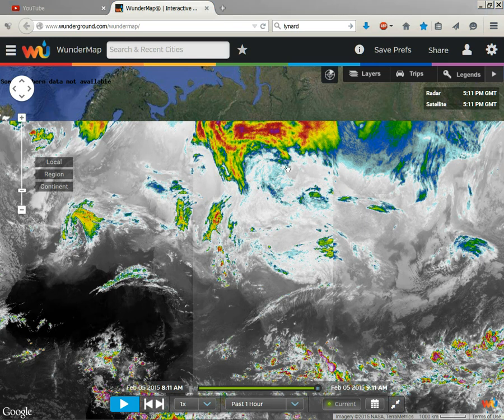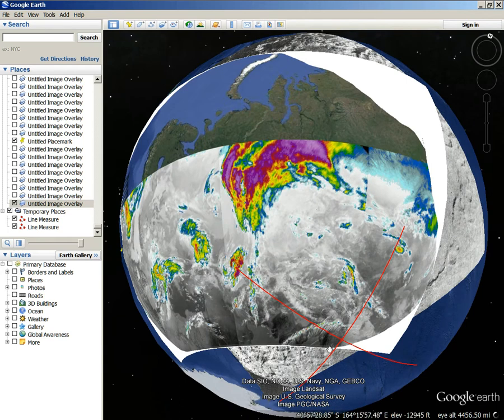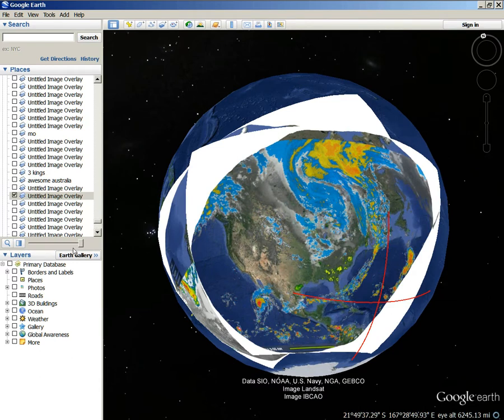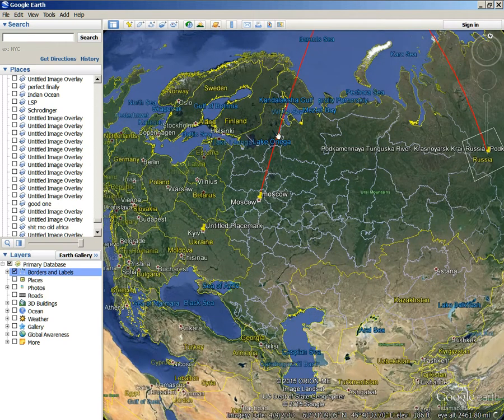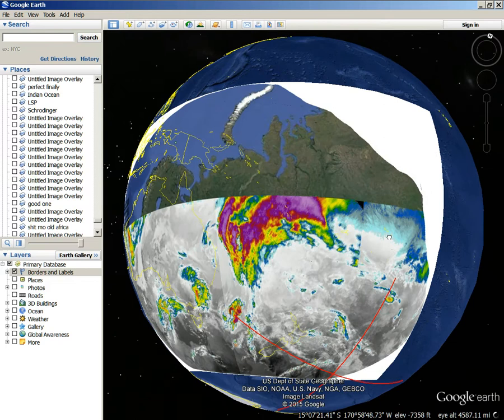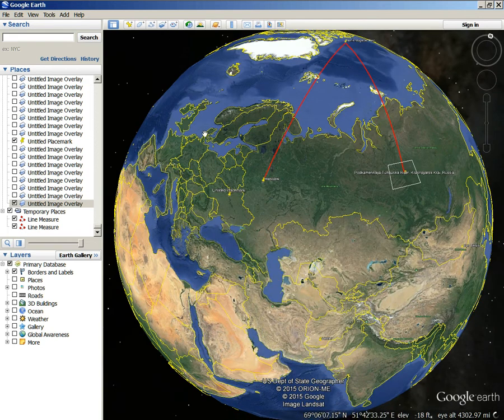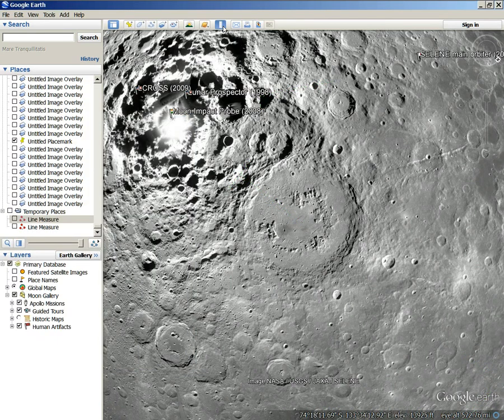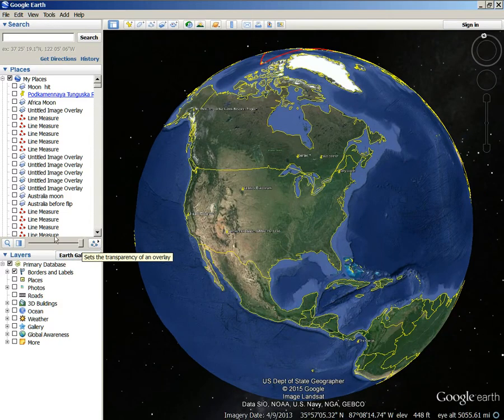Asia's Mother Volcano Being Shown In The Russian Weather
The 1 million year eruption that nearly killed everything on the earth, can be seen this way, in our weather. Not only do we see it in the weather, but we can also look to the moon as the main cause of this eruption. I have watched the documentary about this eruption, and they will tell you that they don't know why this eruption was so big, so they will blame it on a hot spot, which is true. This hotspot created all of the continents, as I have shown.